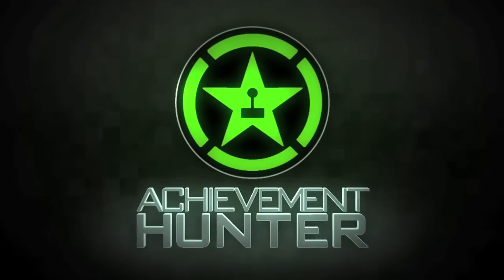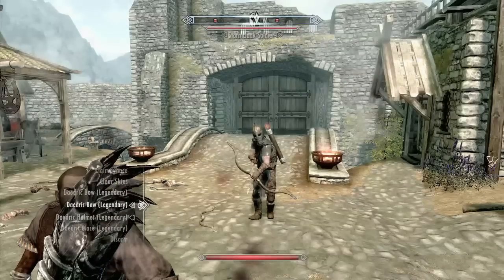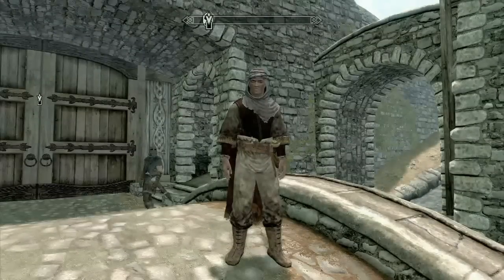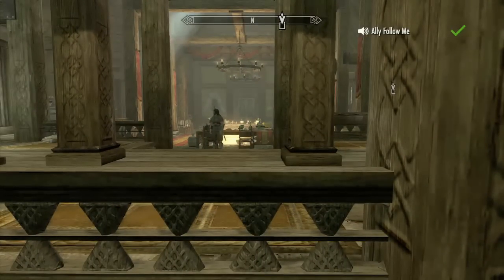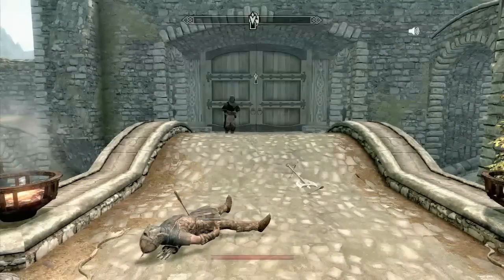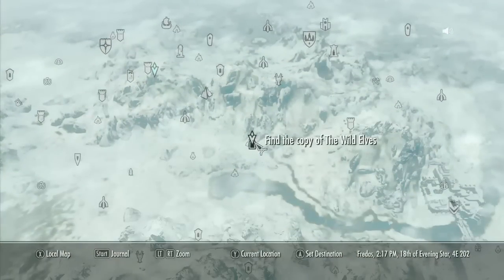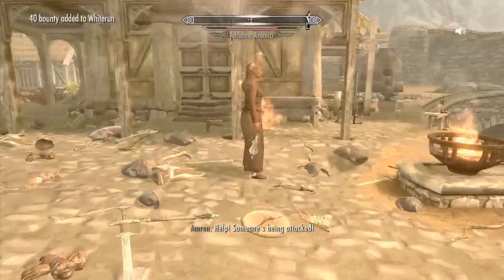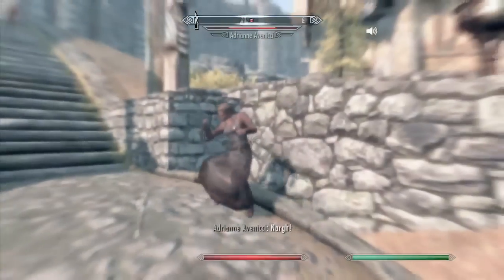AH Guide: Skyrim Kinect | Rooster Teeth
Michael and Gavin show you how to murder defenseless townsfolk as they try out the brand new Kinect functionality in Skyrim for the Xbox 360.